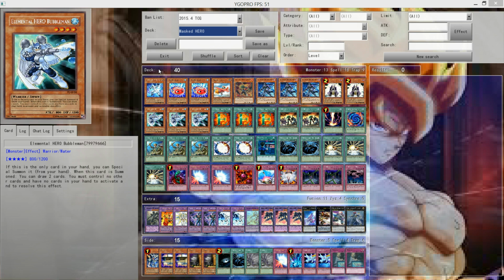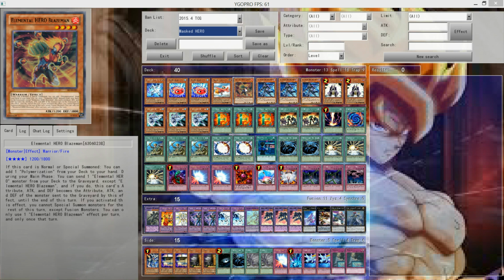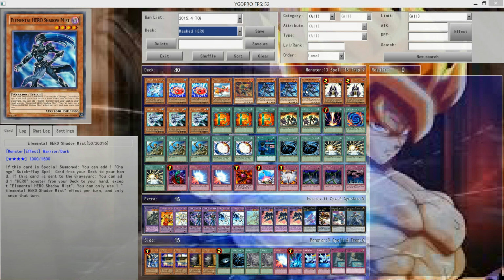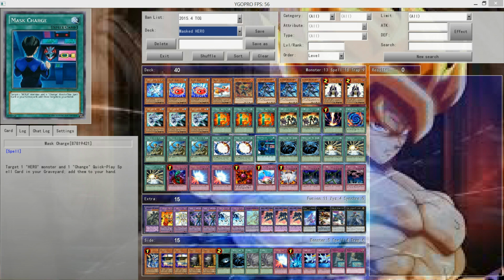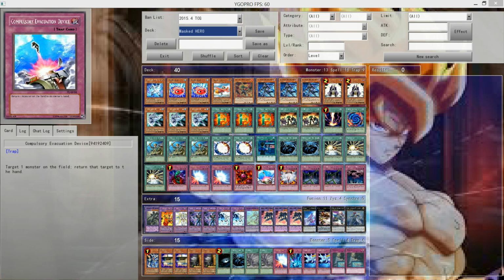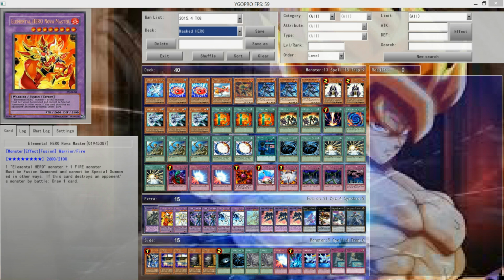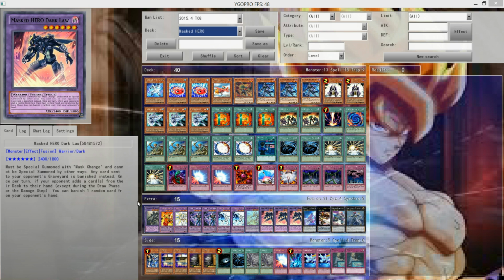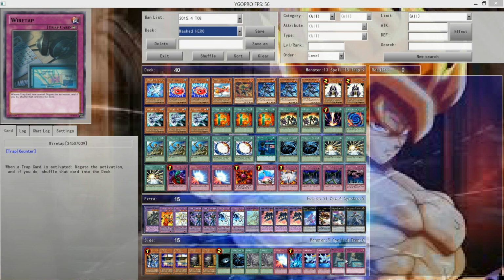Masked HERO Deck Profile (April 2015) Dark Law is Law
The hero's are swapping masks over and over to never reveal who they will become or their secret identity! Heroes save the day in this deck profile for the April 2015 format!

All products property of Kazuki Takahashi and Konami
Used for EDUCATIONAL and ENTERTAINMENT purposes only.